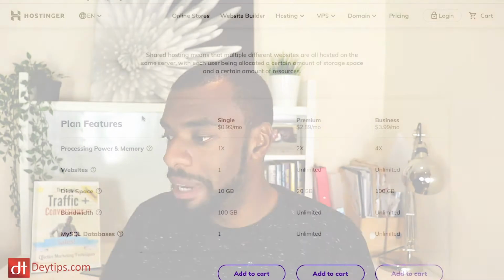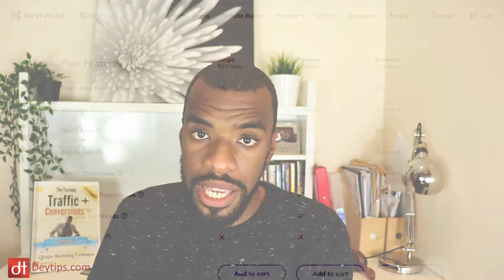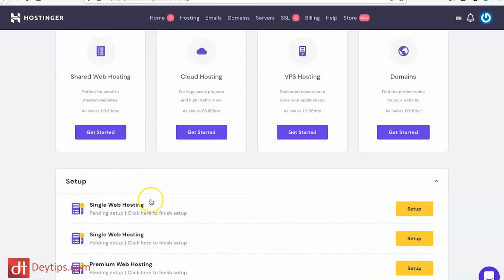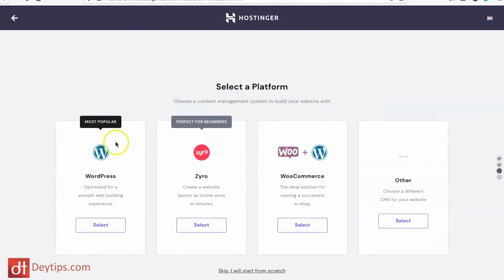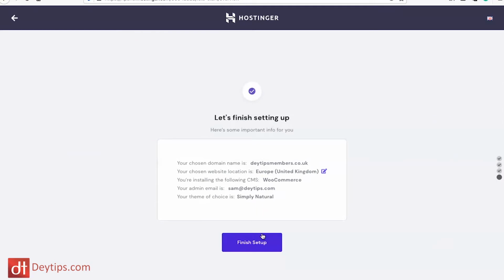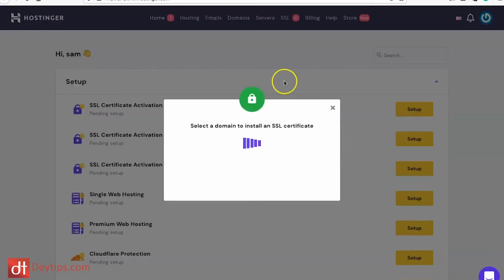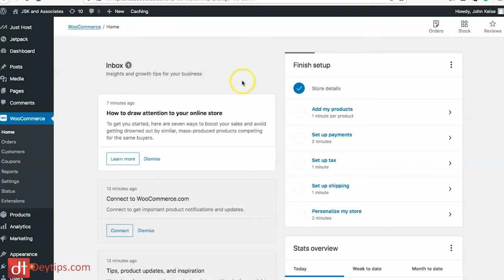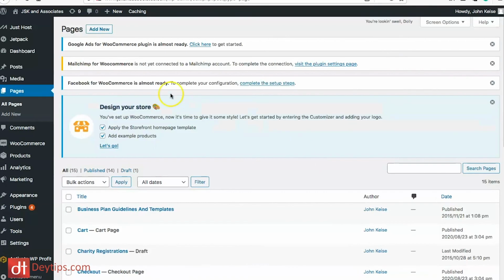Create A Website For Your Products | Woocommerce Setup For Beginners | Hostinger eCommerce Tutorial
Are you looking to create a website for your eCommerce products? Wel, woocommerce could be a really great solution for you. When creating an ecommerce website with woocommerce you need hosting and I recommedn Hostinger. Woocommerce is arguably better than Shopify when it comes to building out a webiste for your eCommerce products and it is worth considering.

In this video I go through the basics of setting up a woocommerce store from scratch. We cover how to get hosting and how to connect your hostinger account to wordpress and installing woocommerce on your new wordpress website.